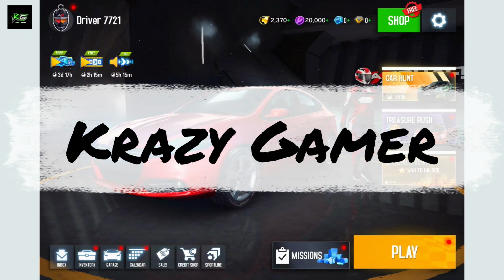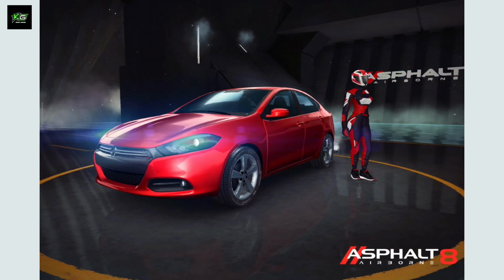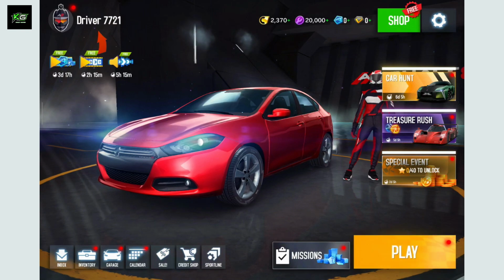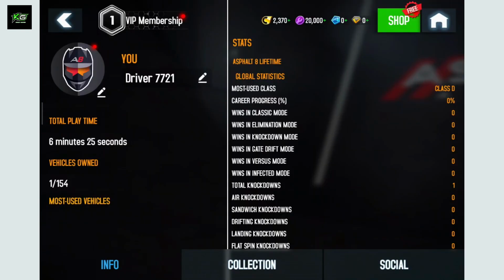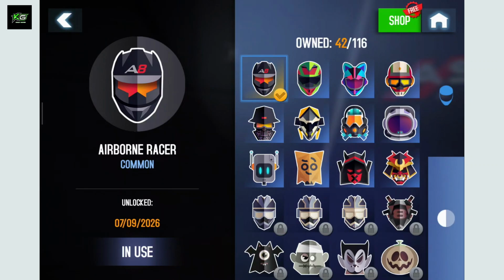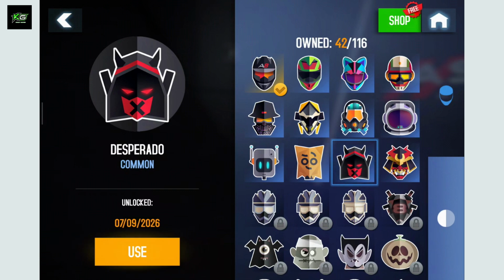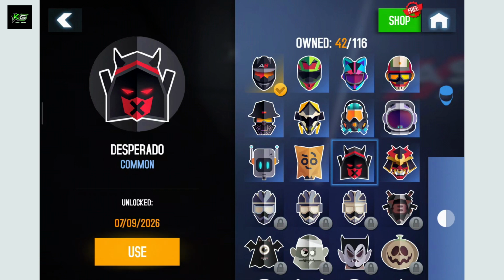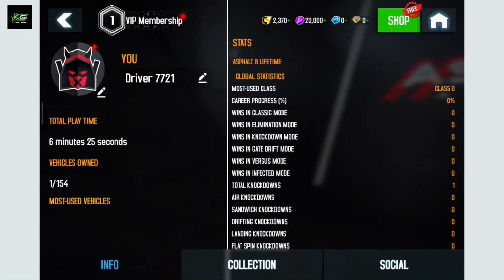How to Change Your Avatar in Asphalt 8 (2026)?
Want to change your avatar in Asphalt 8? In this step-by-step tutorial, I'll show you how to customize your in-game avatar using the latest version of Asphalt 8 on Android or iOS.

Changing your avatar is a great way to personalize your profile and stand out in multiplayer races and other game modes. This guide walks you through the process from start to finish.